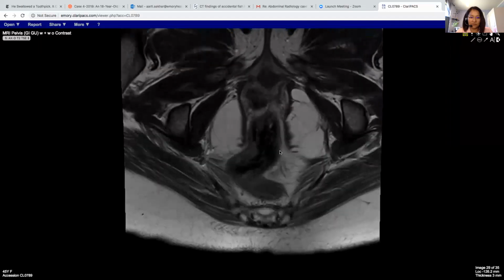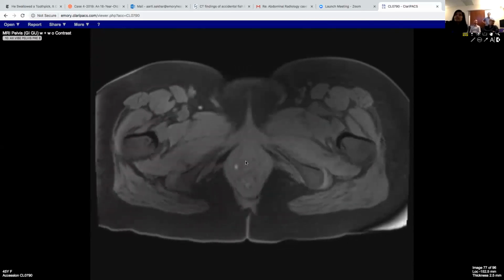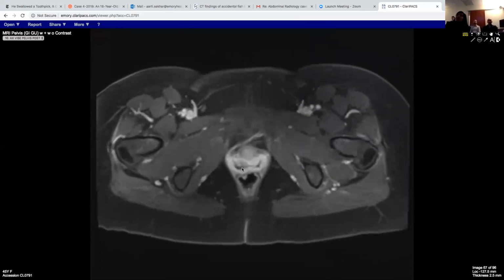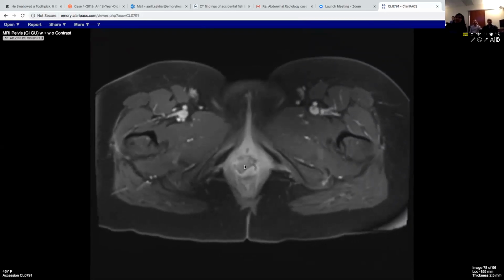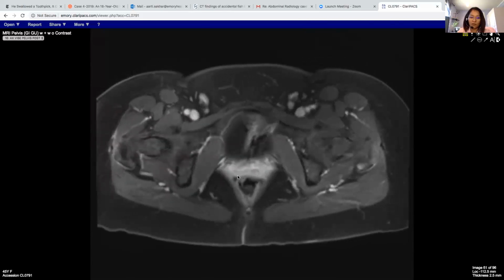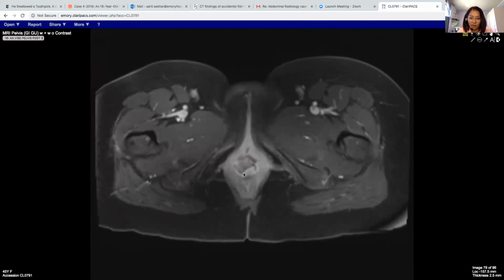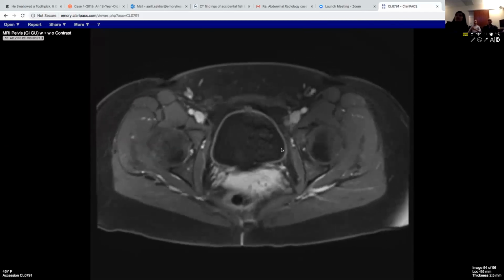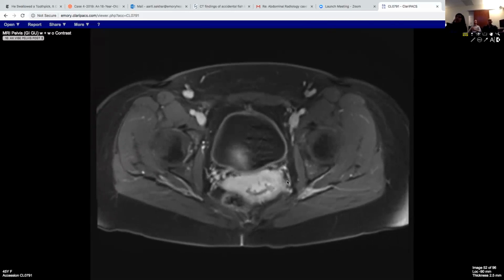Vaginal melanoma (Ayushi Gupta)